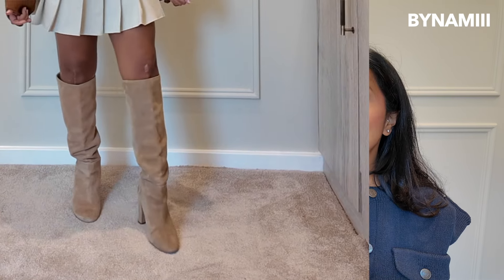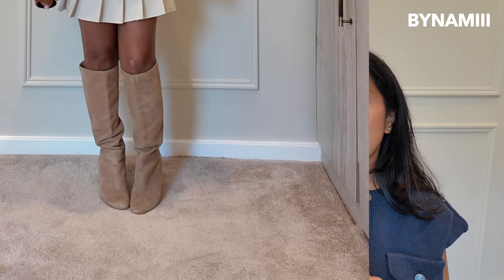How to Style Knee High Boots for Petite Women | Chic Autumn/Fall Outfits 2024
Welcome back to my video on styling knee-high boots for petite women! Let me know if you have any questions 🥰

Socials:
@bynamiii TikTok
@bynamiii Instagram

MEASUREMENTS

Most of the boots have been in my collection for a while. I'll try link newer versions/similar items:

3) Mango brown suede boots -sold out but a later collection

4)Black stiletto knee high boot- sold out but I love these Paris Texas ones

5) Zara chunky platform knee high boot- sold out but similar ones from Dune

6) Snakeskin boots- Mango from a few years back- a dupe